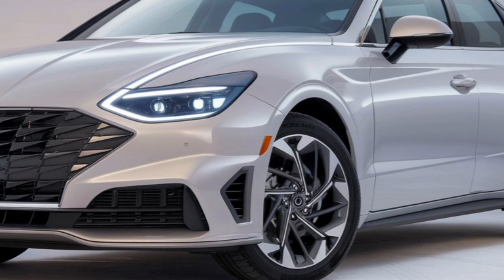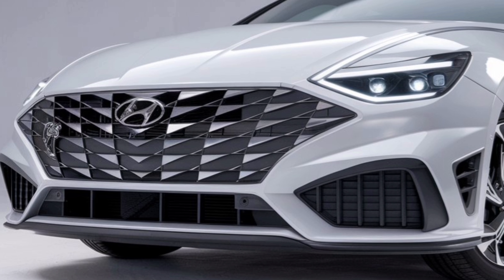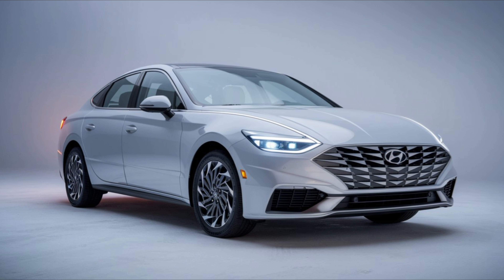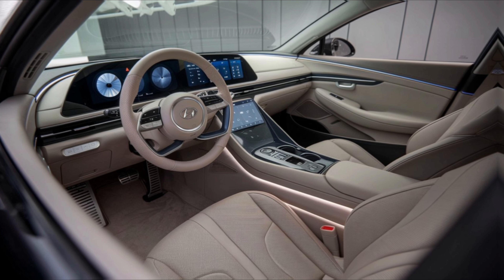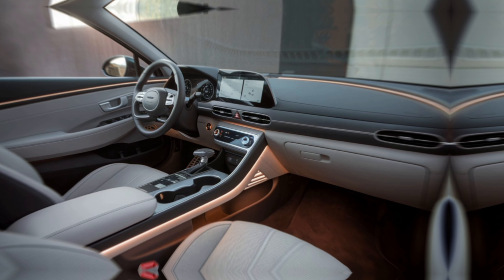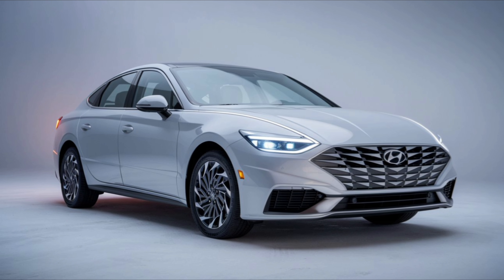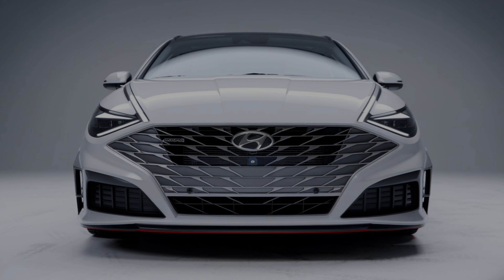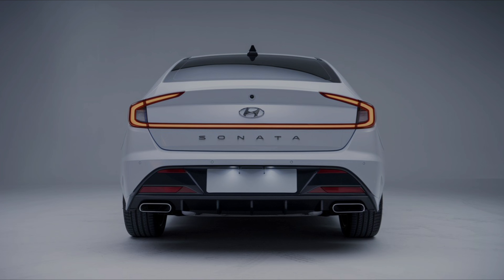2025 Hyundai Sonata Review: The Ultimate Sedan?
2025 Hyundai Sonata Review: The Ultimate Sedan?

In this video, we take an in-depth look at the

2025 Hyundai Sonata.
 and explore everything this stylish sedan has to offer. From its bold new exterior design to the high-tech, spacious interior, we cover all the key features.

We'll break down:
Exterior: The sleek design, updated grille, and sharp LED lights.
Performance:
 Engine options, fuel efficiency, and driving dynamics.
Interior: Tech highlights like the 10.25-inch touchscreen, premium materials, and comfort.
Safety Features:
Forward collision warning, lane-keeping assist, and more.
Pricing Detailed price breakdown for each trim level.

Is the 2025 Hyundai Sonata the perfect sedan for you?